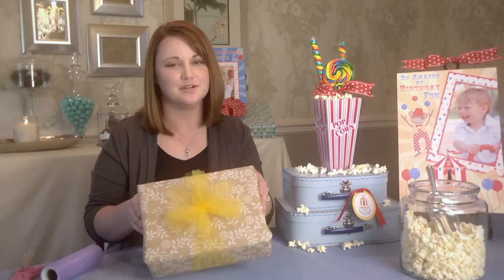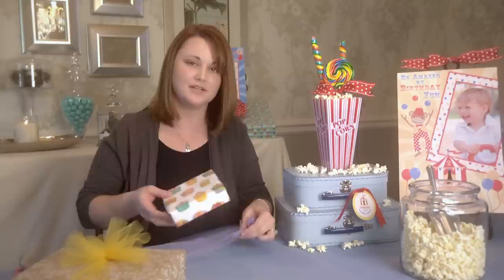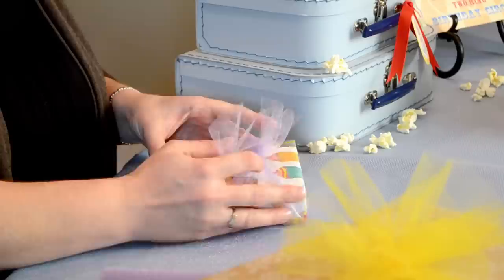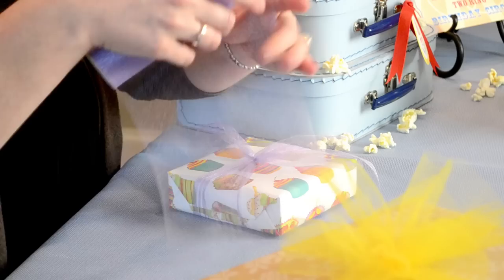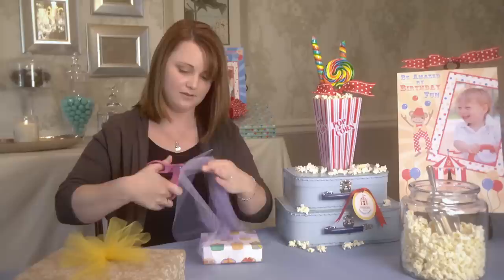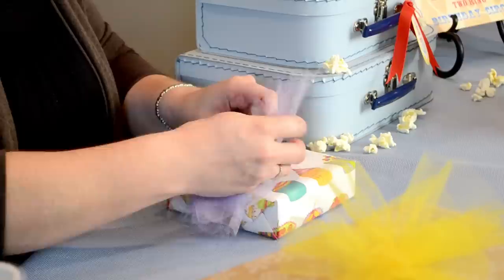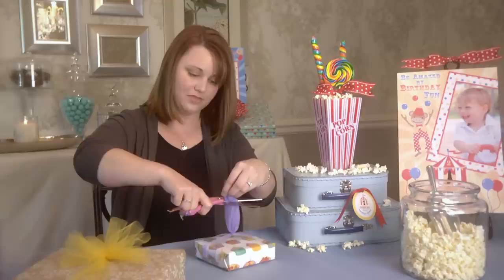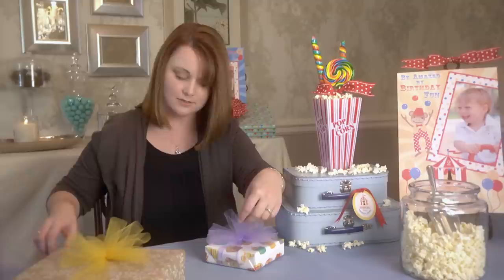Tutorial for a Tulle Puff Bow : Practical Party Ideas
Putting together a tulle puff bow is a lot easier than you might assume it's going to be. Get a tutorial for a tulle puff bow with help from a longtime and experienced event planner in this free video clip.

Expert: Betsy Pruitt
Bio: Betsy Pruitt is with Belly Feathers, which has been featured in the books, "Starting an Online Business for Dummies," and "Wedding Planning Made Easy."
Filmmaker: Betsy Pruitt

Series Description: You can make a variety of different great party decorations right at home using tools that you probably already have access to. Find out about a few practical party ideas with help from a longtime and experienced event planner in this free video series.